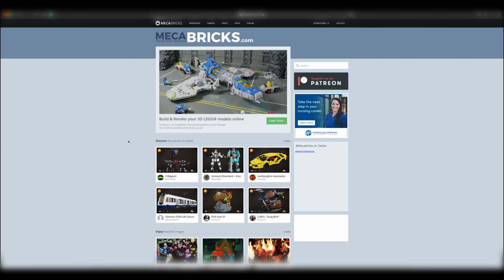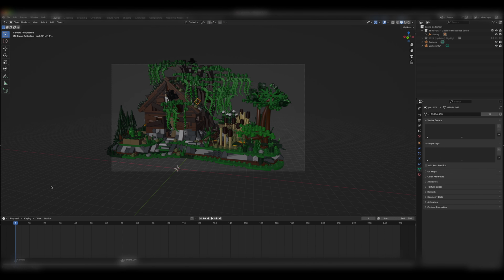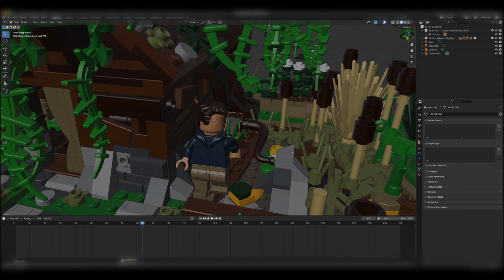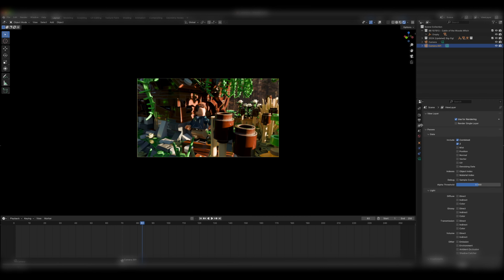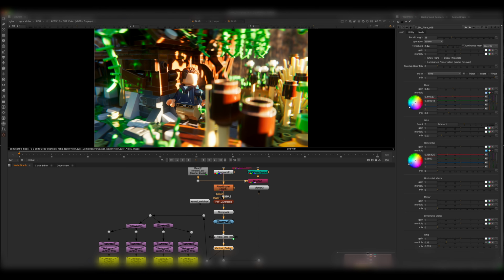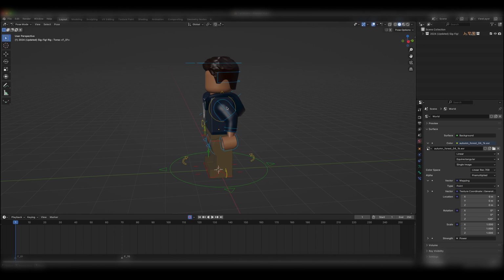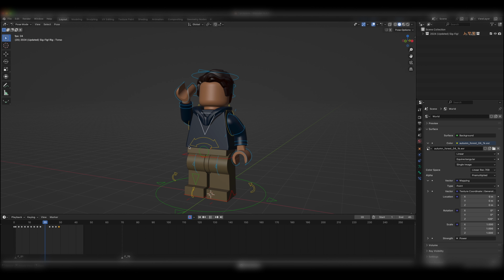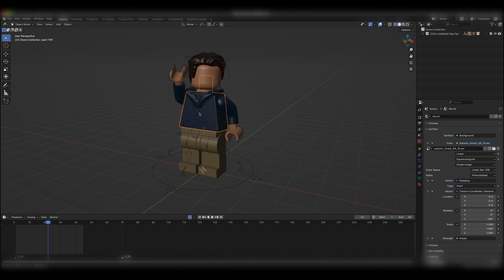HOW I Make LEGOs MOVE (My Process)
You guys asked, I delivered. This is how the sausage gets made. Except it isn't sausage.
Not your average LEGO/Blender tutorial (is it even a tutorial...)

Sections:
00:00 Intro
00:48 Models
02:50 Camera
04:36 Lighting
08:49 Compositing (Nuke)
12:28 Animation Intro
13:09 Animation Demo
19:30 Outro